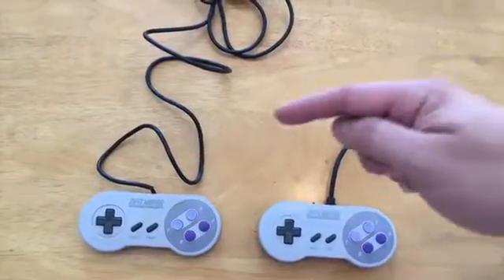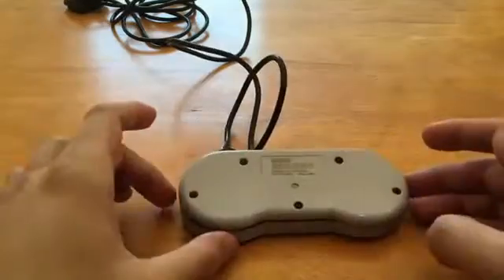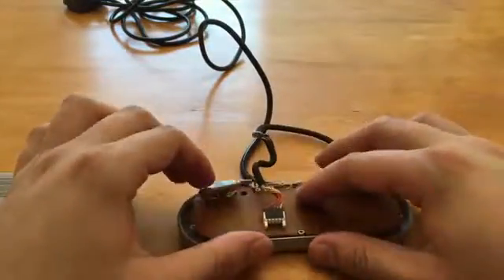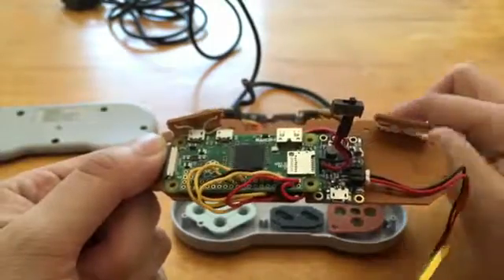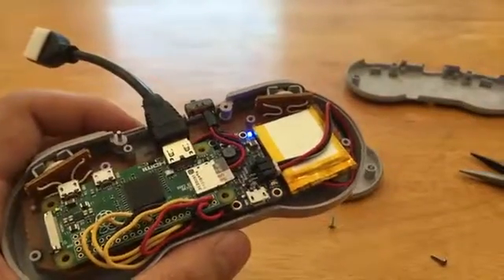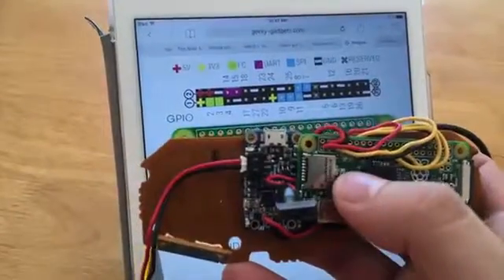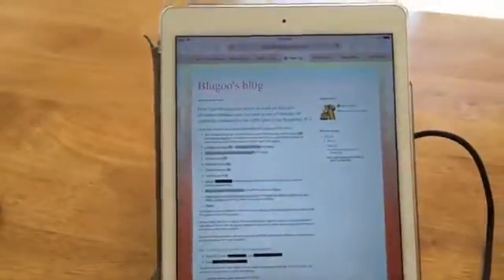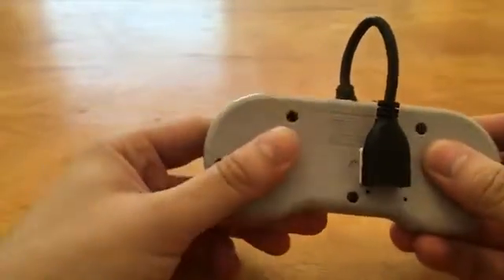Raspberry Pi Zero inside an SNES Controller - The SNS-005Z installation.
Here are links to related products on ebay that you can purchase.